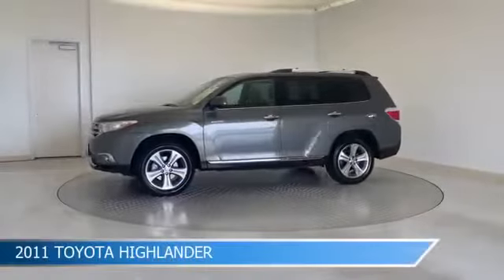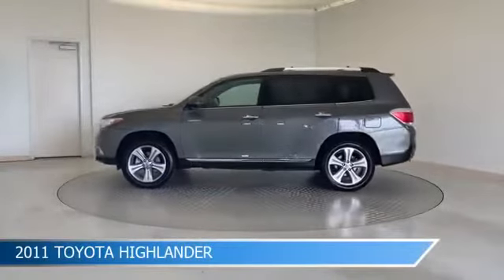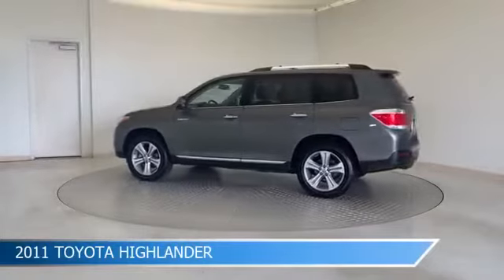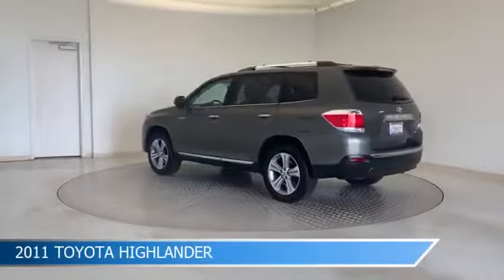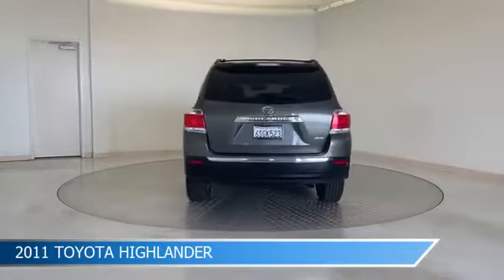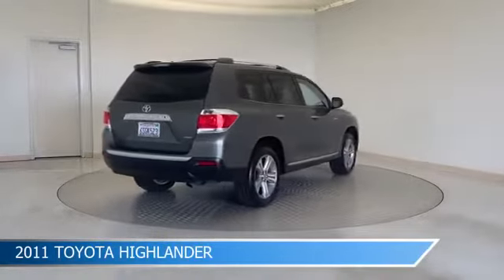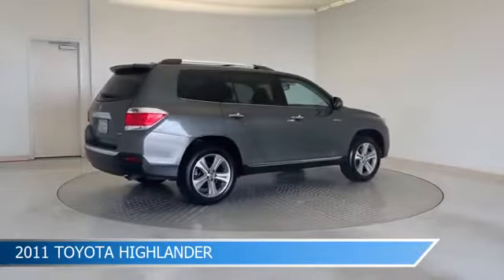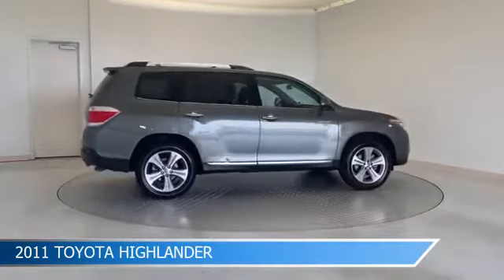2011 Toyota Highlander 108832A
2011 Toyota Highlander 108832A